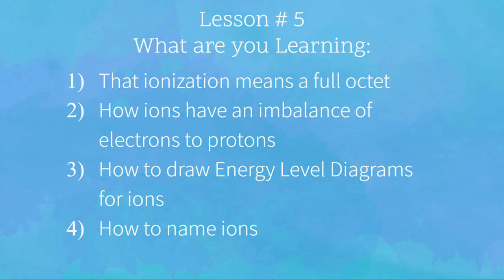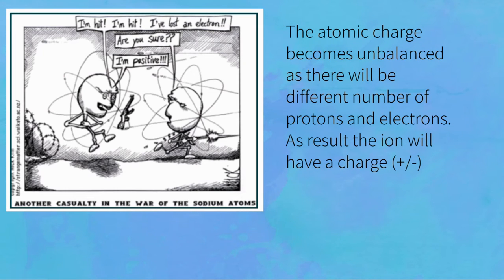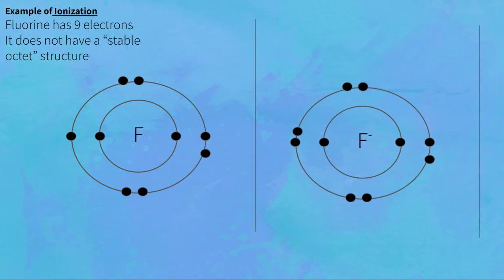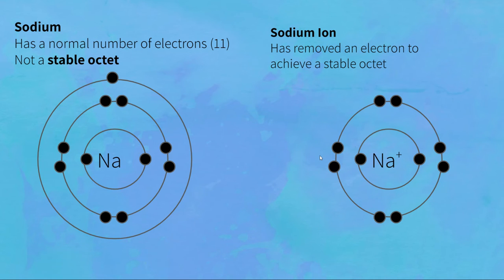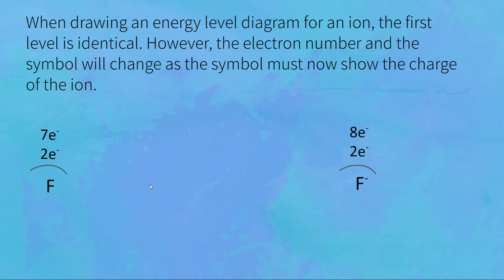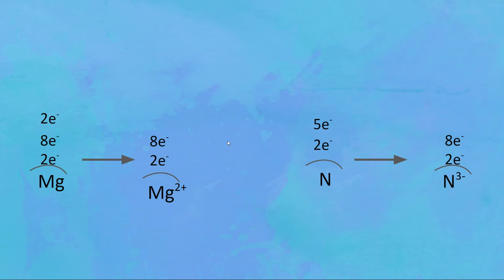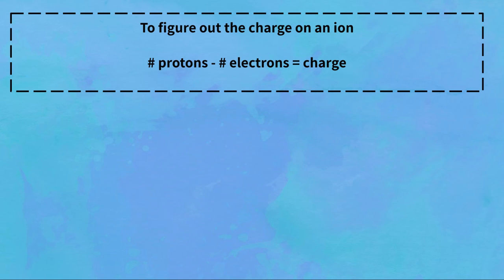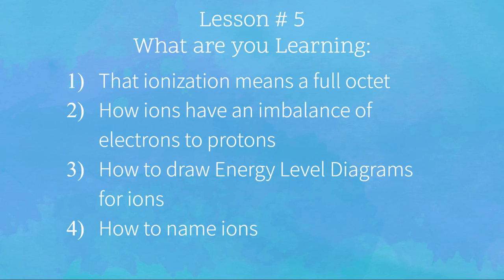Lesson #5- Ions and Ionization